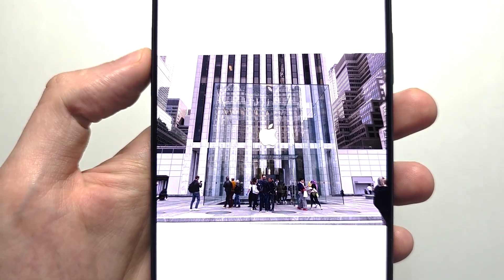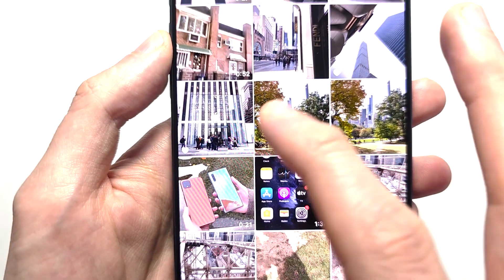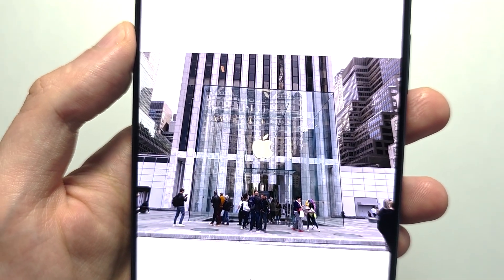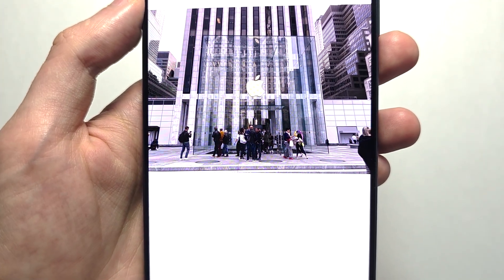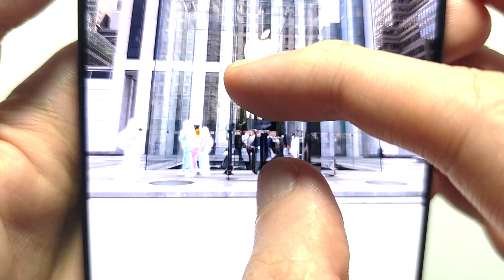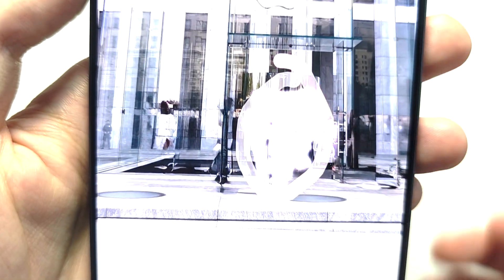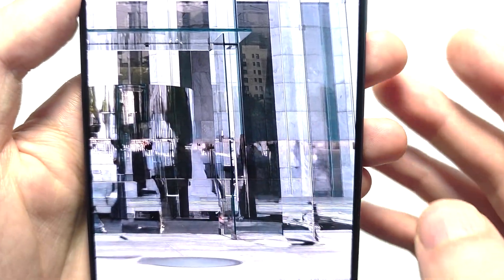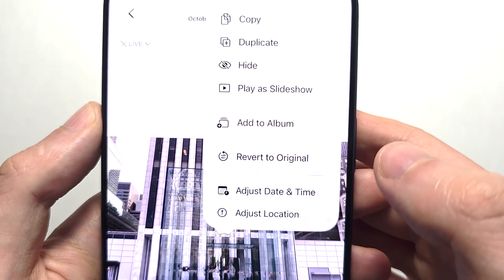iPhone 17: How to Remove Someone / Object from Photo!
How to erase a person / people or object from a photo. iPhone 17 Pro Max used but works for any iPhone running iOS 26.